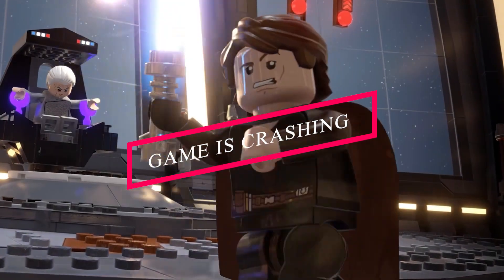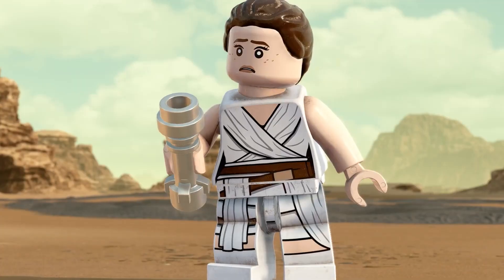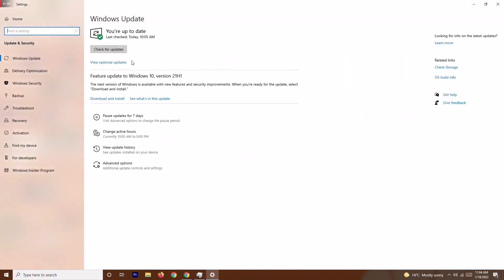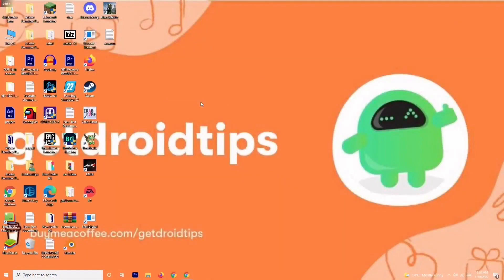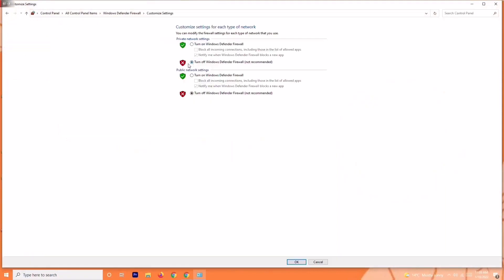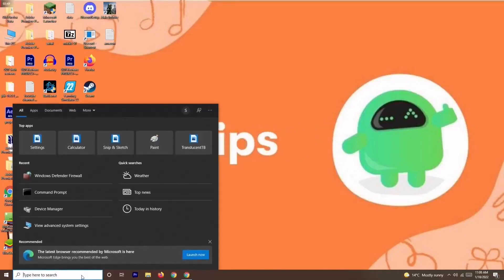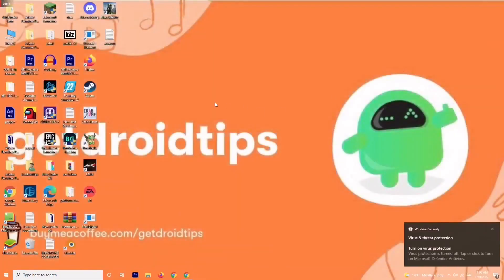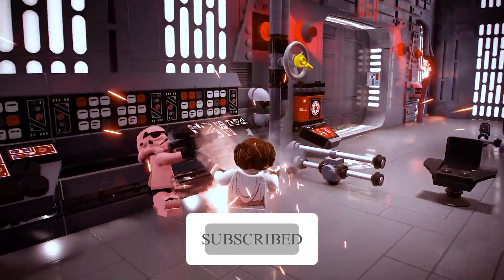How to Fix LEGO Star Wars The Skywalker Saga Crashing at Startup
Lego Star Wars: The Skywalker Saga is a Lego-themed action-adventure video game, developed by Traveller's Tales and published by Warner Bros. Interactive Entertainment in April 2022. It's the successor to Lego Star Wars: The Force Awakens where players can go through all nine Star Wars saga films altogether. But some players are encountering multiple issues and the Lego Star Wars The Skywalker Saga Keeps Crashing on PC is one of them.

So, if you're also one of the victims to encounter such an issue then you can follow this troubleshooting guide completely and try resolving it. It seems that most PC gamers are having the startup crashing or the game not launching issue at their end which becomes quite common these days. However, we should mention that this game is pretty much new in the market and it may take some time for the developers to fix known issues or bugs.

Why Do Lego Star Wars The Skywalker Saga Keep Crashing?
Well, the crashing issue during the startup or the game not launching issue may appear due to multiple possible reasons at your PC end which will gonna share with you in brief. So, if in case, you’re encountering this specific issue on your Windows computer quite frequently then you should check it out. Keep in mind that your PC software and hardware are in sync to provide you with a better user experience in gaming.

It may also be possible that your Windows version becomes outdated or the game version is outdated. Sometimes corrupted/missing game files, outdated or corrupted graphics drivers, unnecessary background running tasks, startup apps issues, outdated game launchers, antivirus or security software issues, outdated DirectX version, issues with Microsoft Visual C++ Redistributables, overlay apps issues, etc may also trigger crashing issues whatsoever.

Fix: Lego Star Wars The Skywalker Saga Keeps Crashing on PC
Luckily, here we’ve provided all the possible workarounds for you that should gonna help a lot. Until the problem gets fixed for you, it’s suggested to follow all the methods one by one.

THIS VIDEO ALSO ANSWER FOLLOWING QUESTION :
Fix LEGO Star Wars The Skywalker Saga crash to desktop (CTD)
Black Screen
Crash On Startup
Crash on launch
freezing on PC
Fix LEGO Star Wars The Skywalker Saga not starting
Fix LEGO Star Wars The Skywalker Saga lag on PC
fix star wars the sky walker crashing at startup
how to fix star wars crashing